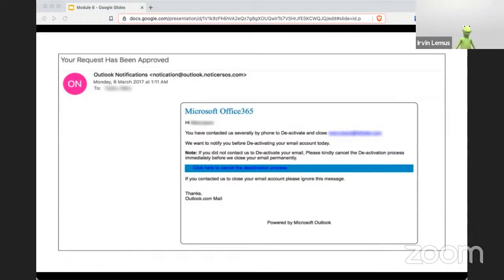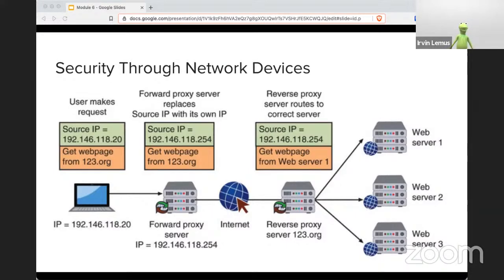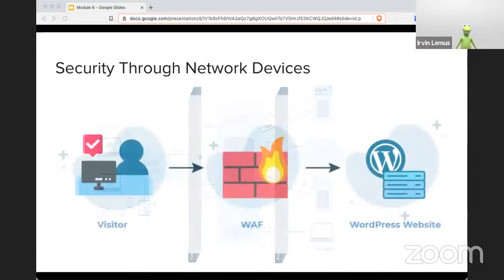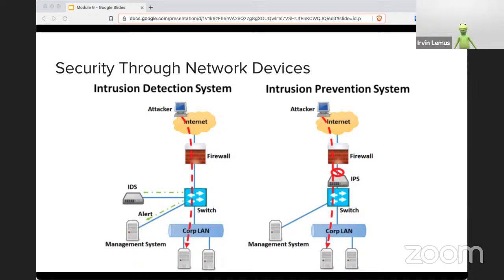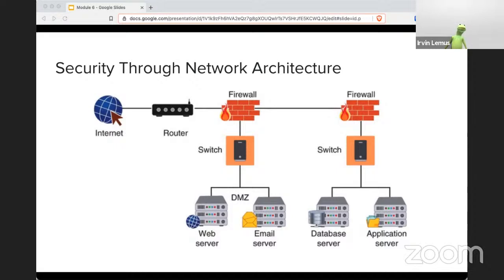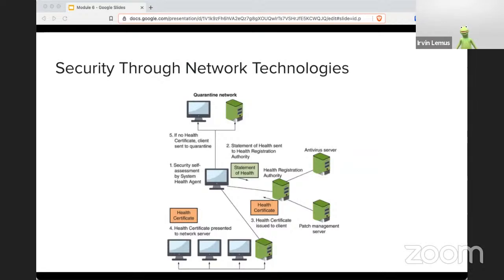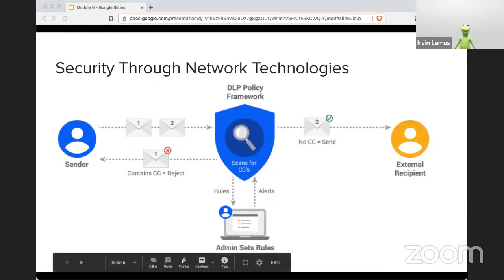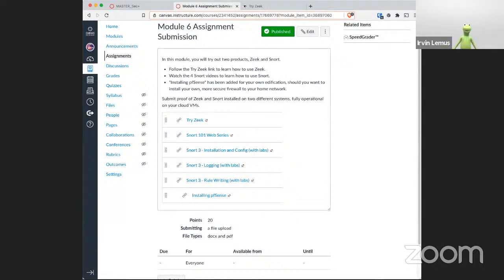CIS 75 Module 6 Complete